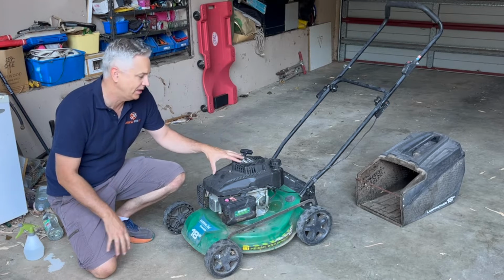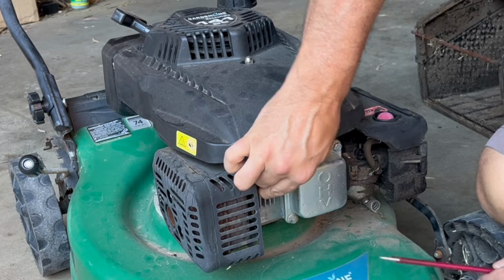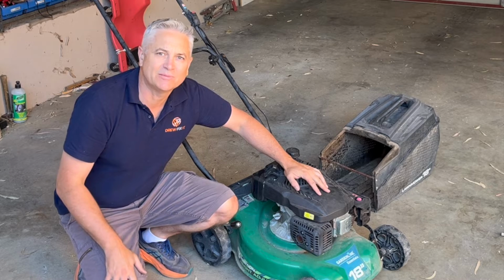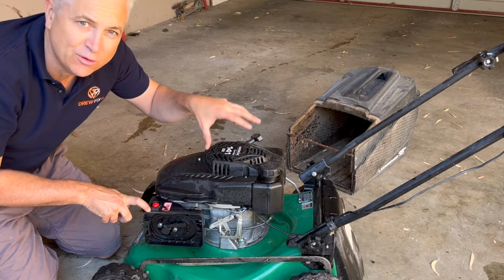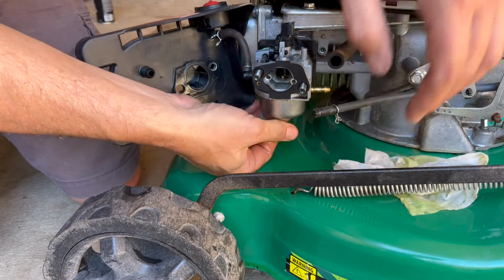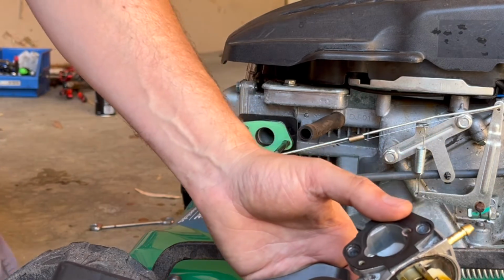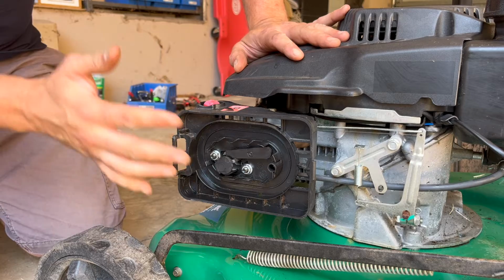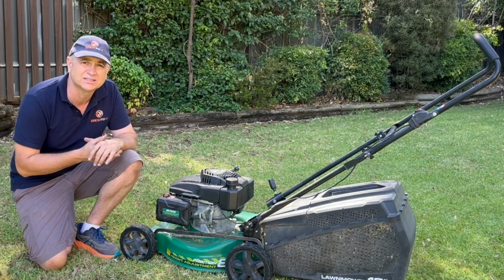Free ALDI Garden Line 4 Stroke Lawn Mower! Won’t Start! Can We Fix It?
Here is a ALDI Garden Line Lawn Mower with a 4 Stroke engine which I was given for free because the previous owner could not start it.

Interestingly, whilst this lawn mower was amazingly cheap to buy in the first place (from what I can see) it is actually surprisingly a good lawn mower. and whilst the previous owner was having issues with it, I couldn't help myself but accept it and take it home! Question is, what is wrong with it, will it start and can we fix it?